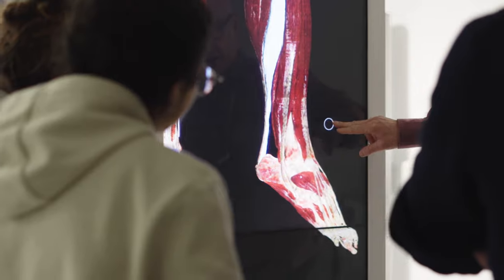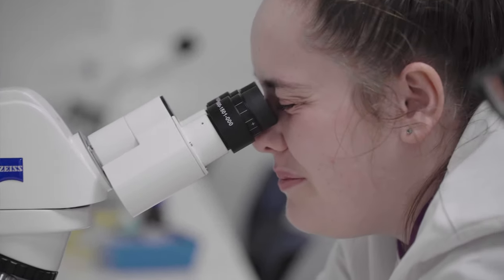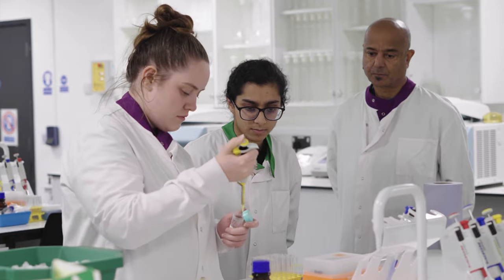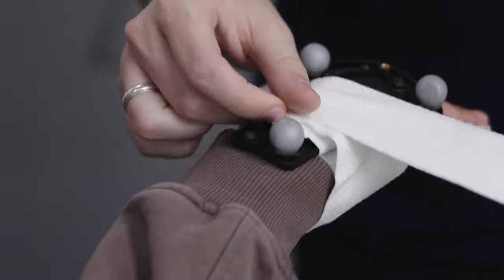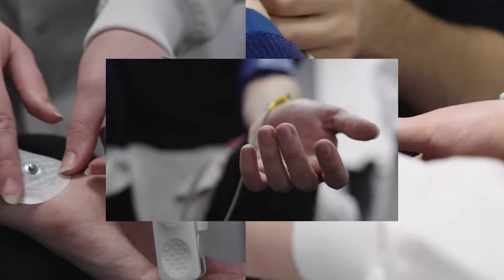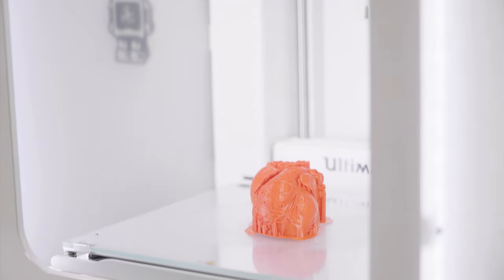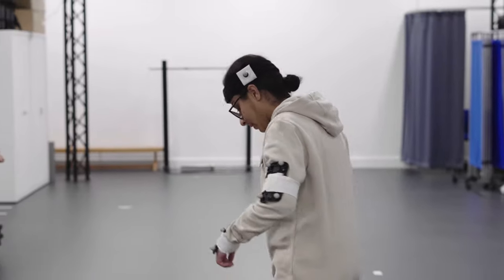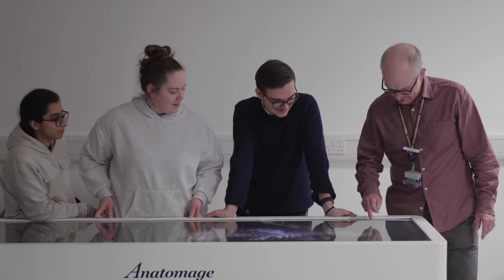Life Sciences at Birmingham City University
Our Life Science staff have expertise in various disciplines, including Physiology, Microbiology, Neuroscience, Pharmacology, Molecular and Cellular Biology, Genetics, and Bioinformatics.

The Biomedical Science and Biomedical Engineering courses provide extensive practical and laboratory experience supporting your learning in a new purpose-built environment.

You will study a range of modules on our course, equipping you with diverse perspectives that will enrich your learning and enhance your career development.